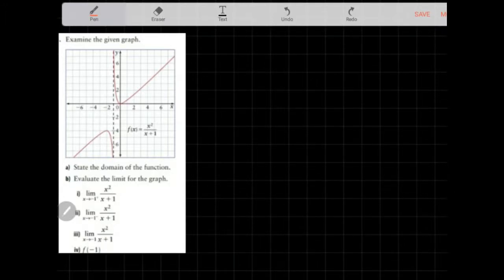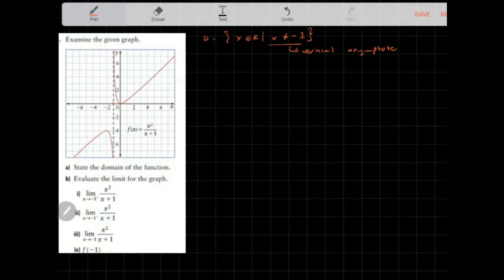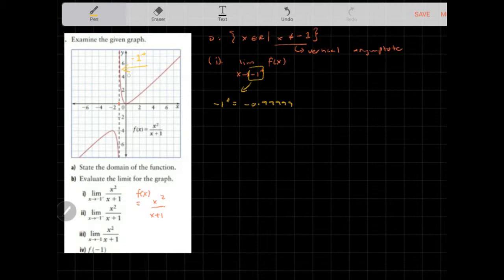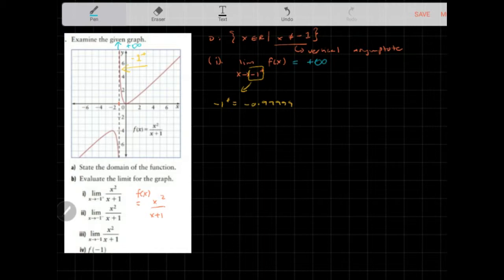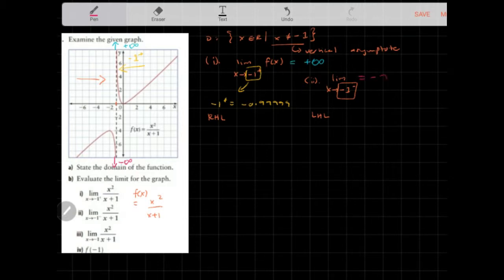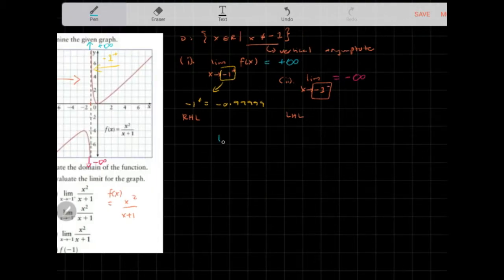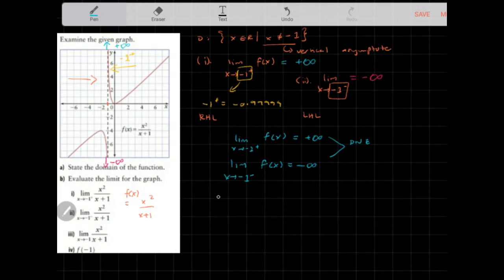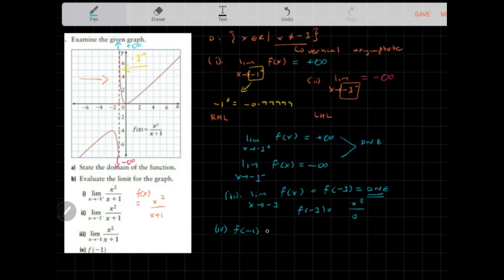Section 1.3.1 - Limits and Continuity Ex.3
Sub section 1.3 - Limits
Example 3

Description: Analyzing an infinite discontinuity of functions by using limit properties.